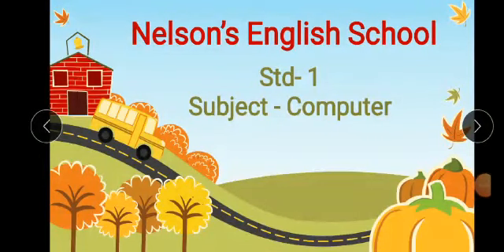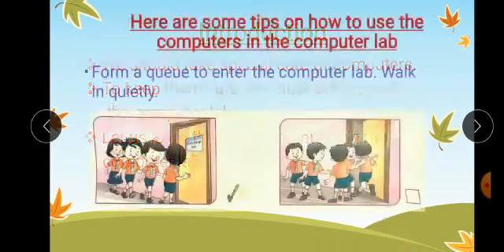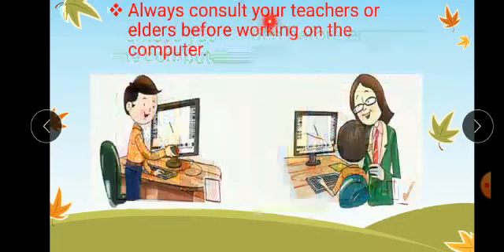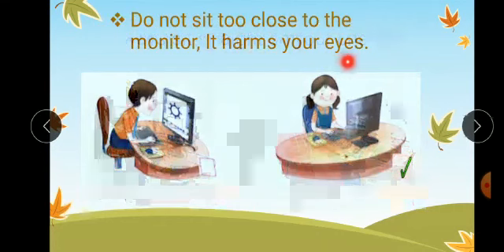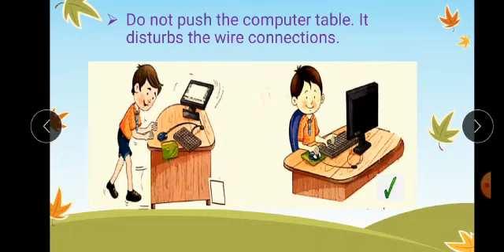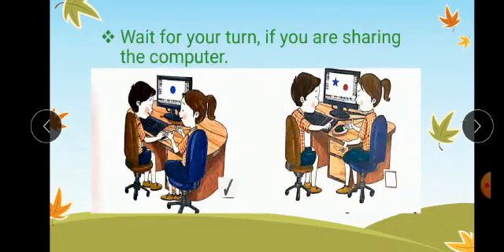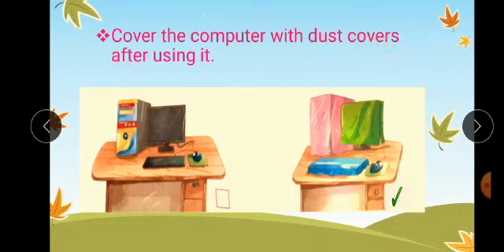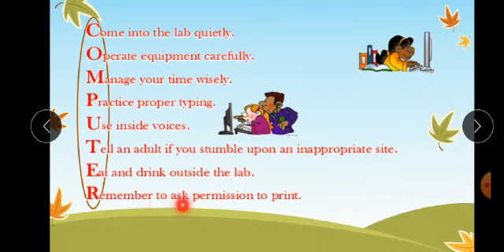Std-1L-7 Lab manners explanation